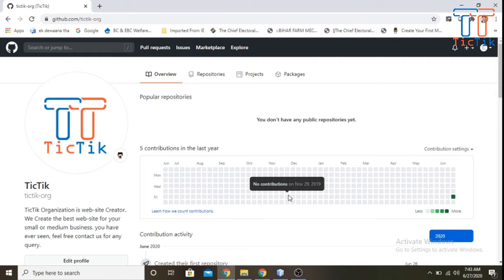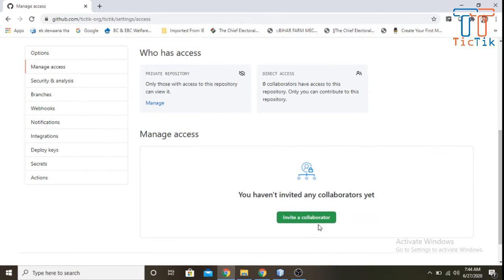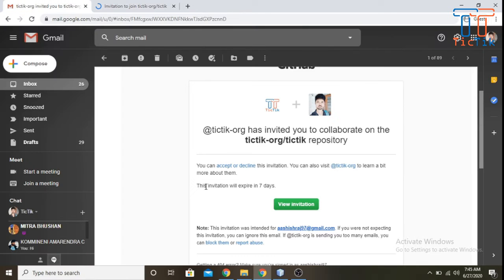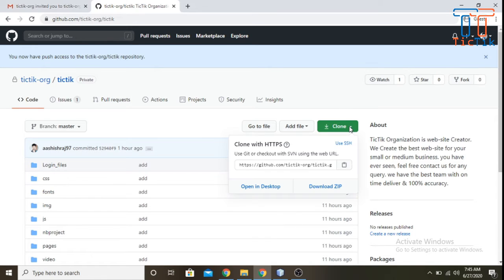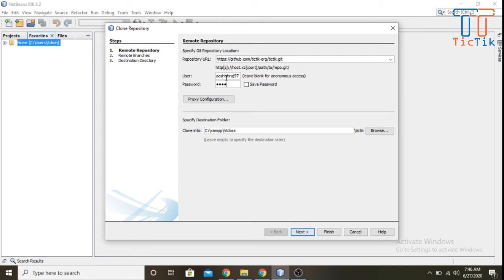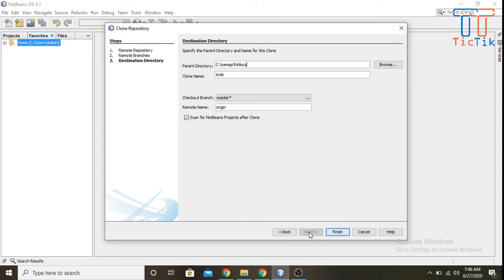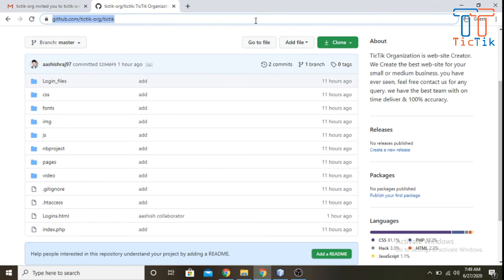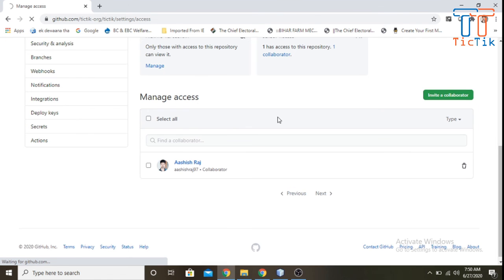How to use git collaborator by tictik original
support me to make more advanced technologies videos like this.